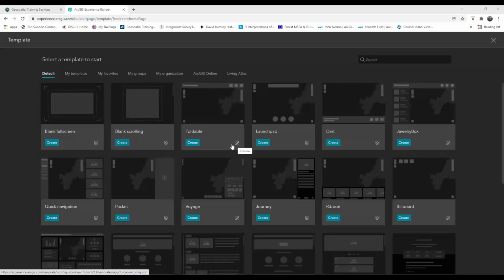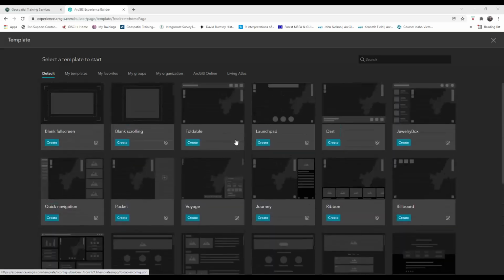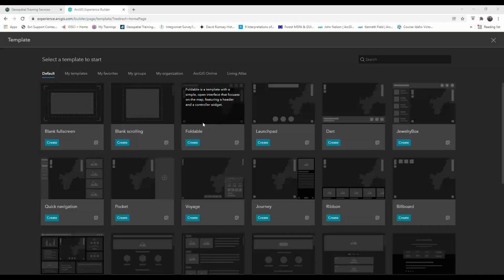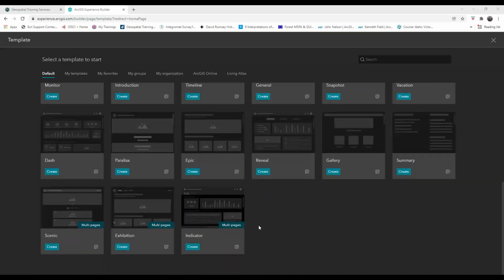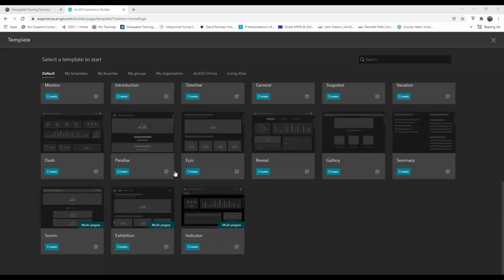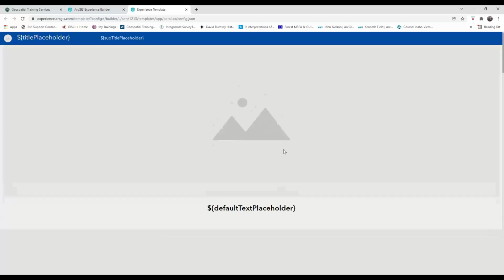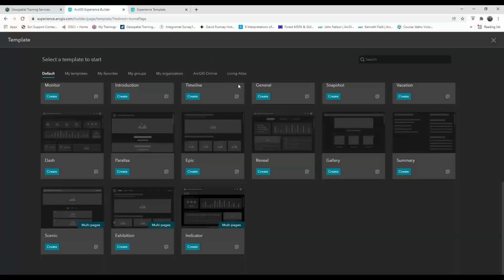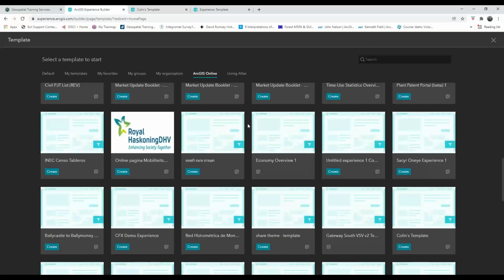Choosing a Template in Experience Builder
Learn the various features that exist to help you choose the best template for your project.